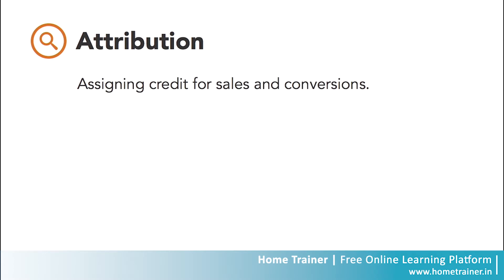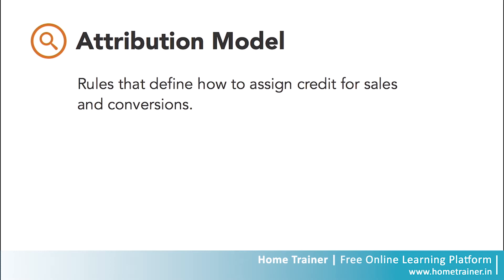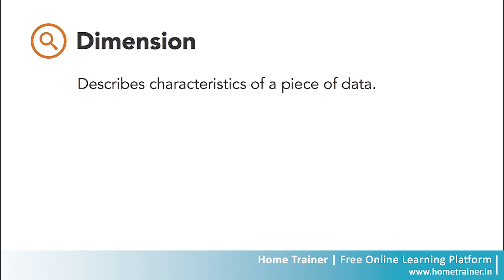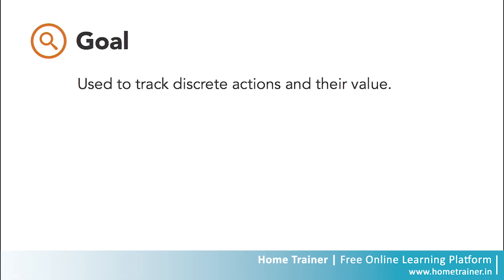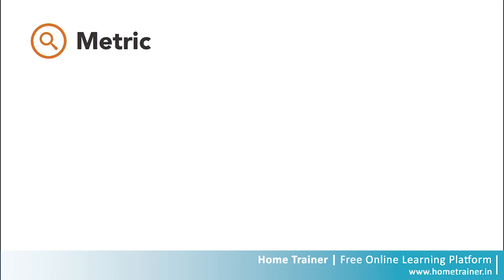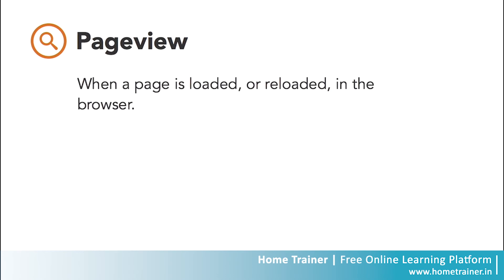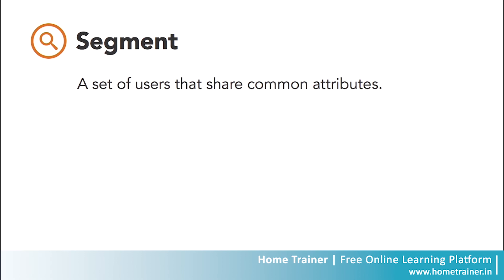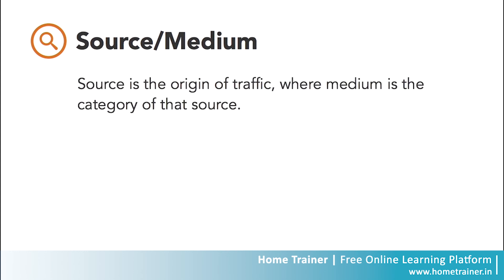Google Analytics Essential Training_04_Welcome Session | Home Trainer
The Man Behind Home Trainer - Mr. Viral Patel, ftp server windows 10, how to link adsense to your youtube channel, ftp server, sumome wordpress plugin, html table design, Exclusive by, Mr. Viral Patel, , Edutrainer, Computer, Easy, E-Learning, Online, Teaching, Website, Making, Google, Tutorial, php, Microsoft, Grant Cordone, Android, Application, How to, google, google analytics, google analytics introduction, google analytics for beginners, google analytics for WordPress, google analytics for website, google analytics tutorial for beginners, google analytics in hindi, google analytics tutorial in hindi, google analytics property tracking id, google analytics certification, google analytics WordPress, google analytics tutorial, google analytics tutorial for beginners in hindi, google analytics property tracking id for youtube channel, google analytics setup, google analytics code, google analytics tutorial 2019, google analytics advanced tutorial 2019, google analytics complete tutorial 2019, google analytics bangla tutorial 2019, basic google analytics training , google analytics getting started